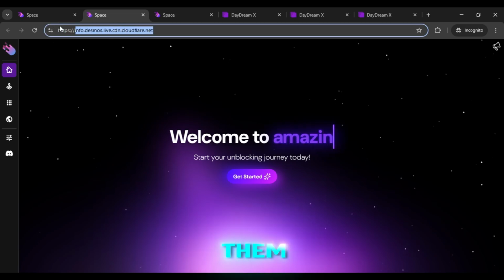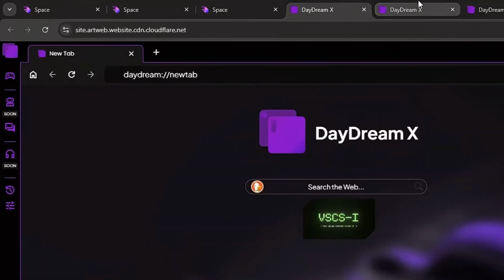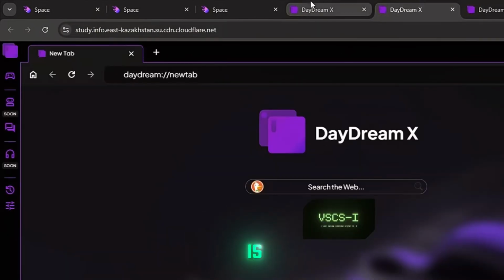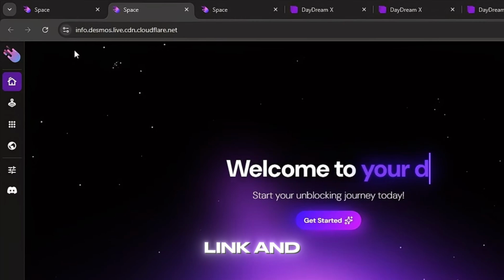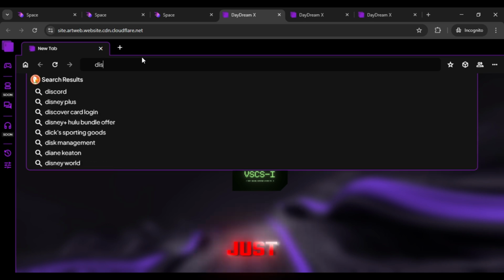18 NEW Proxy Links to UNBLOCK Websites on School Chromebook (2025)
18 NEW Space & Daydream X Proxy Links to UNBLOCK Websites on School Chromebook (2025)

🟢 info.desmos.live.cdn.cloudflare.net
🟢 site.artweb.website.cdn.cloudflare.net

TOPIC QUERIES:
space proxy list 2025
new working space links
space proxy links for school
space proxy new updated
daydream proxy links
Unblocked proxies for school chromebook 2025
proxies for school chromebook 2025
New working links for school
Best proxies for school chromebook 2025
unblock websites for school 2025
school unblocker 2025
school chromebook proxy settings
school chromebook proxy server
new working school unblockers
space proxy, unblock
New space proxy links
school chromebook sites unblocked
school chromebook vpn
Websites like Utopia Unblocker
space proxy links github
Best space proxy links
school proxy links
best proxy 2025
school chromebook website blocker
school chromebook roblox unblocked
roblox vpn for school chromebook
unblocked websites in 2025
unblocked games for school 2025
unblocked games for school
how to unblock websites at school
school unblocked games
unblocked math games for school
How to unblock websites on school Chromebook
Unblock website browser
How to unblock websites on school app
How to unblock websites on school Chromebook 2025
Proxy checker
Best proxy list
new daydream proxy links 2025

Thank you for understanding our commitment to compliance and responsible content creation.

Regards,
VCSA